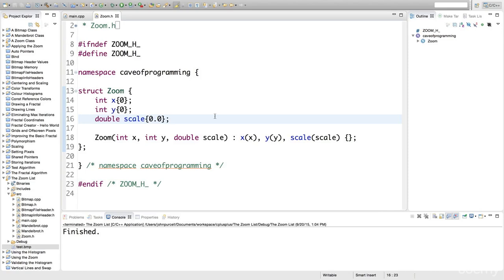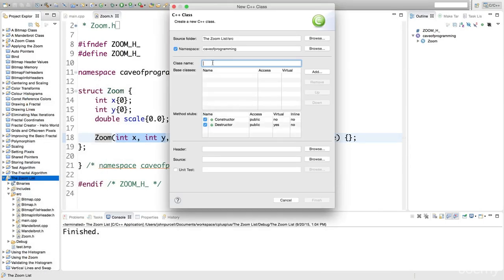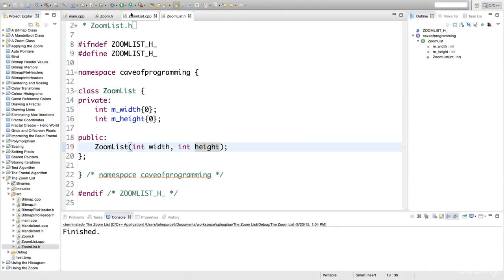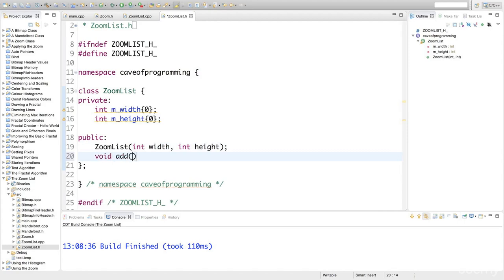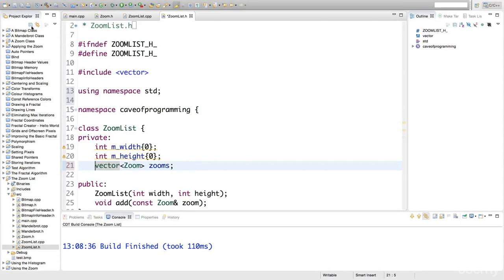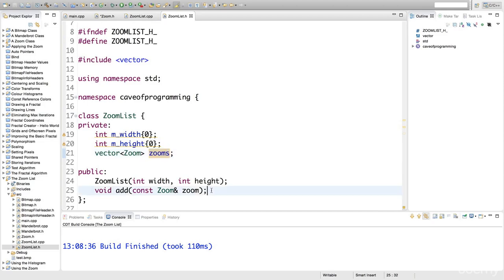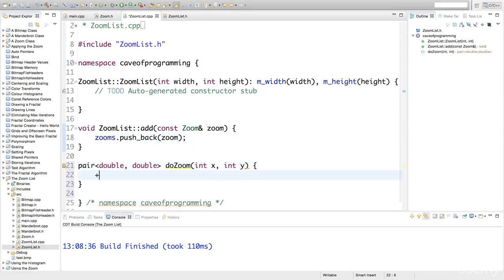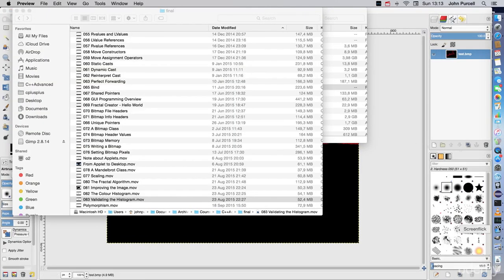Learn Advanced C++ Programming the zoom list class